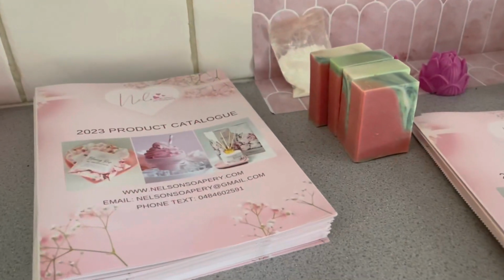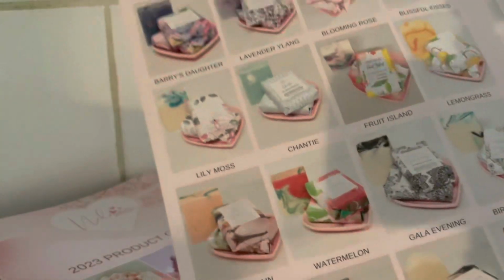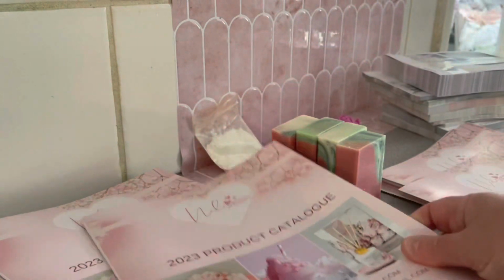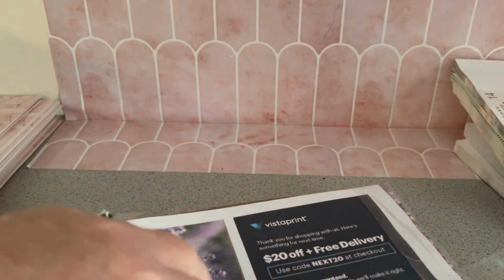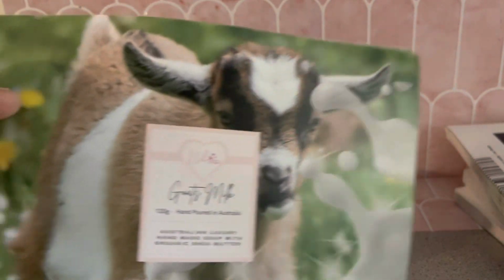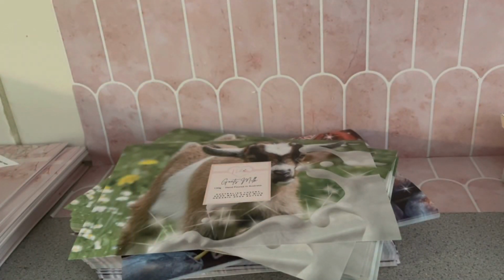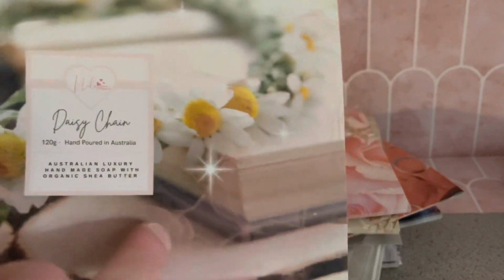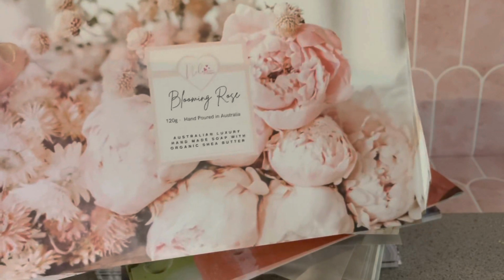We need to get organised with 2023 brochures and designs. How to do it professionally on a budget